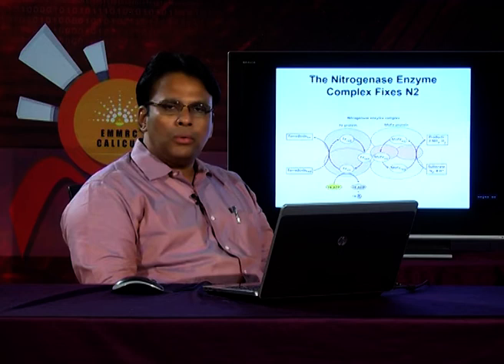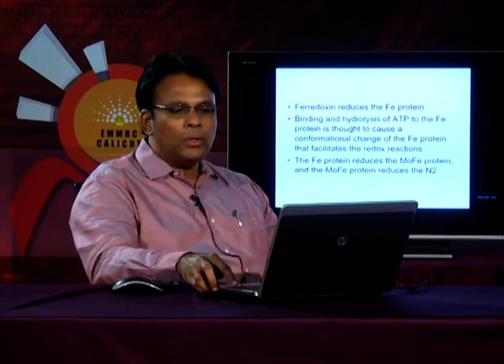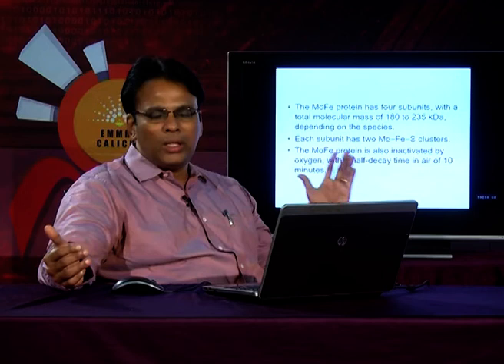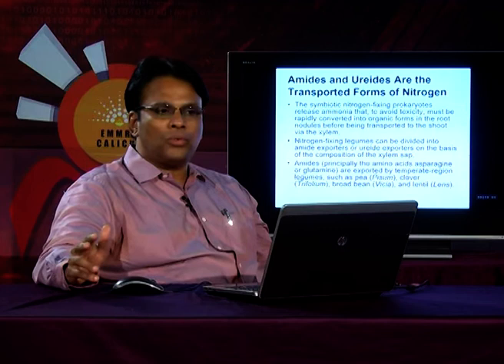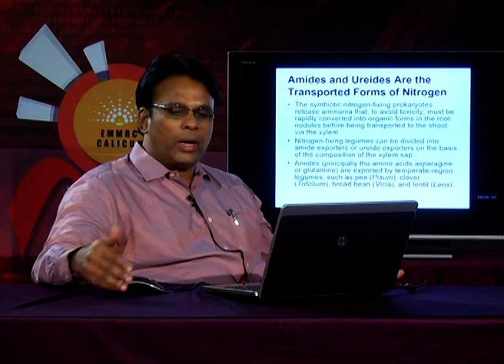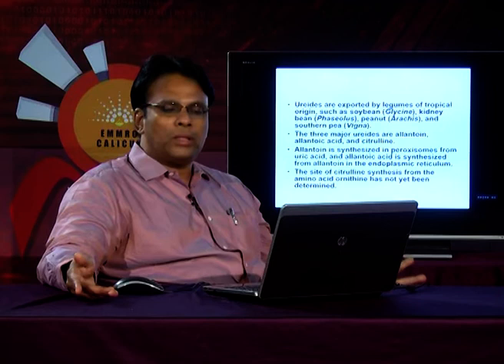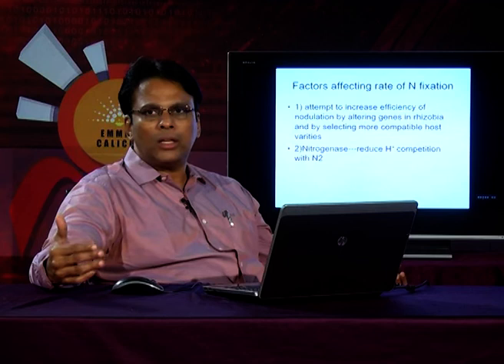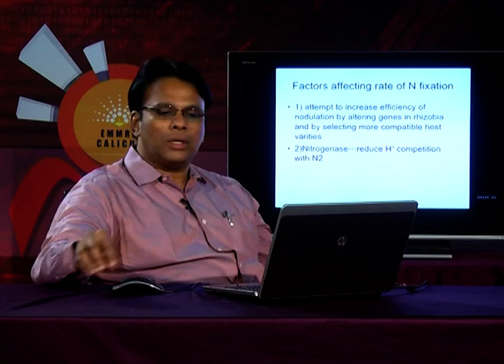Nitrogen metabolism 4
MSc Botany/Plant science course
Paper - plant physiology chapter
Chapter : Nitrogen metabolism 4